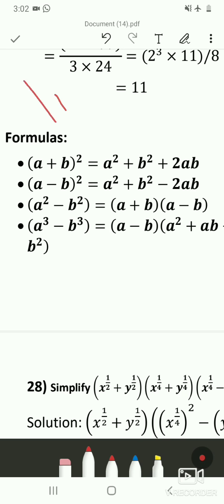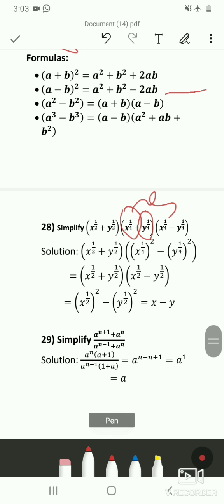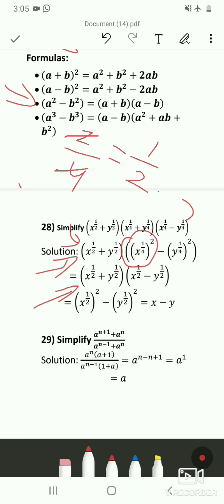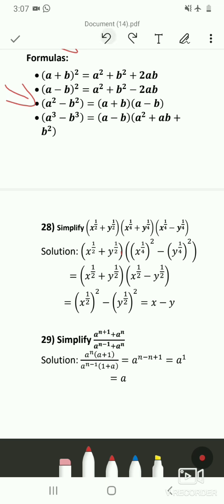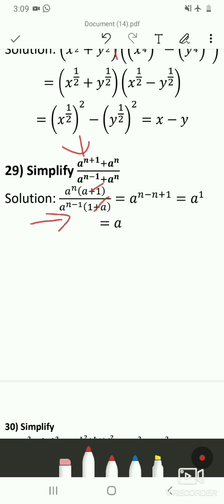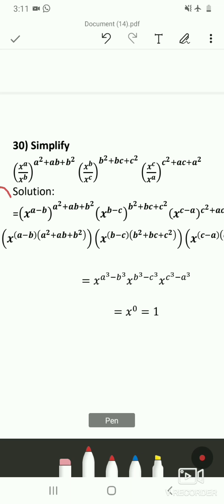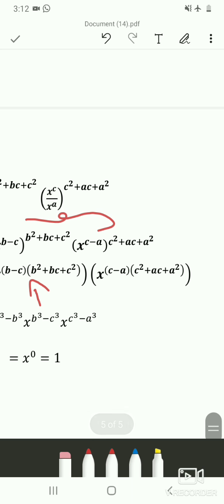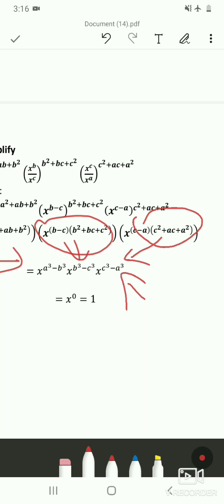3rd Sem | C.Arth | Unit 1 | Class 7 | Problems on Laws of Indices